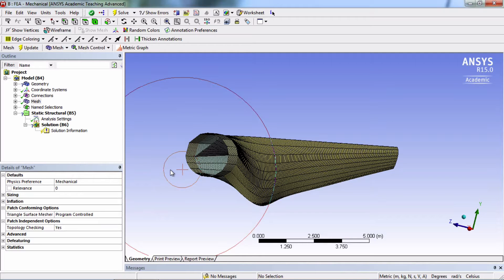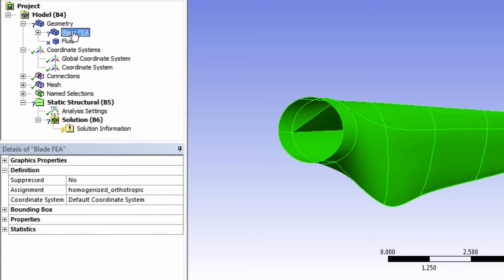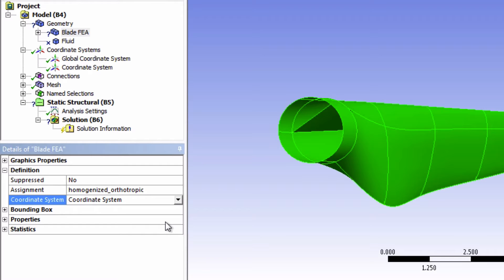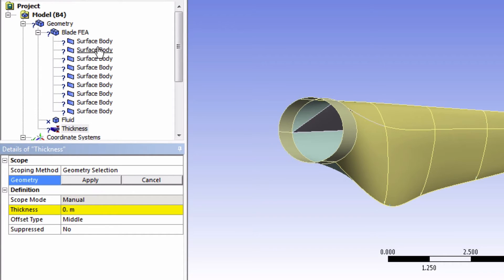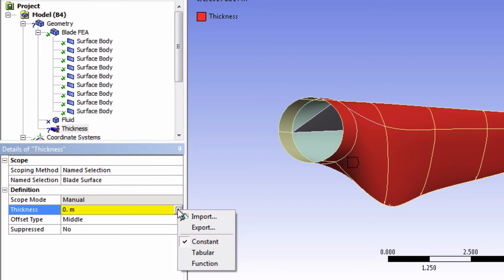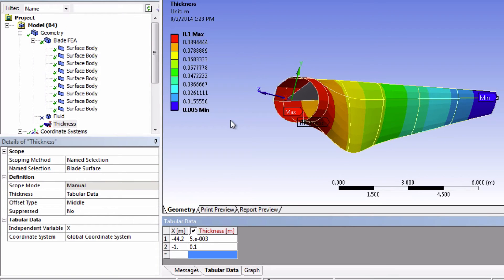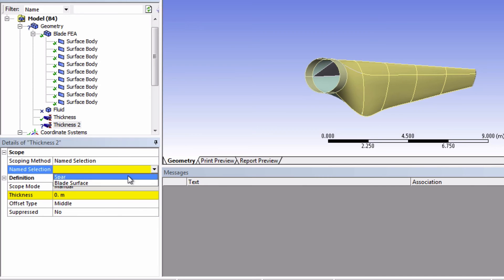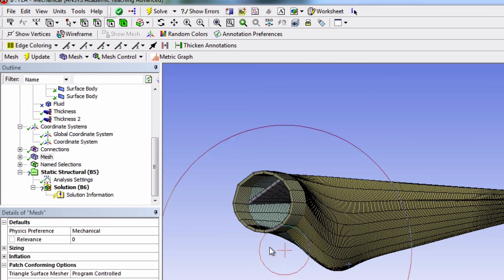SimCafe: Wind Turbine Blade FSI (Part 2), Physics Setup #1